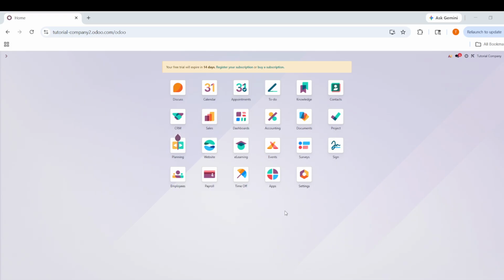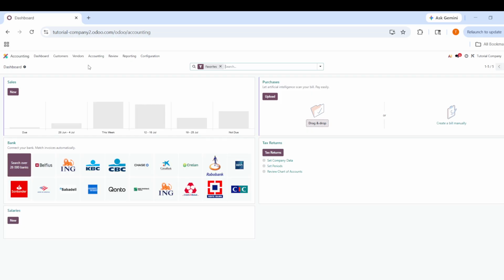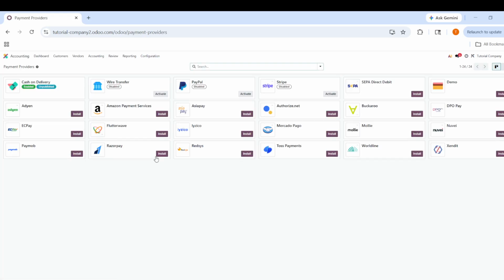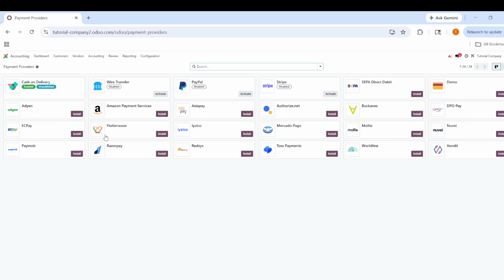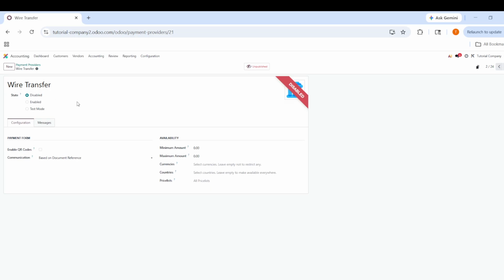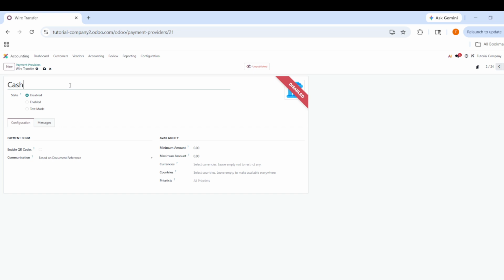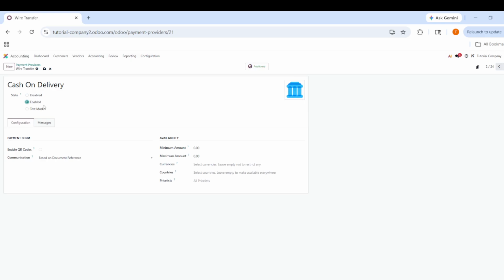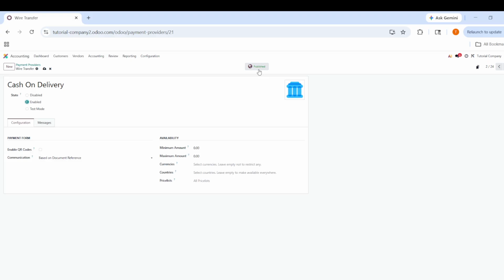How to Add Cash on Delivery as a Payment Method in Odoo [2026 Tutorial]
Learn how to add cash on delivery as a payment method in Odoo step by step. In this tutorial, we’ll show you how to enable COD in Odoo, configure the payment options, and test the checkout flow. Use Odoo for eCommerce, cash on delivery Odoo settings, and COD payment in Odoo.